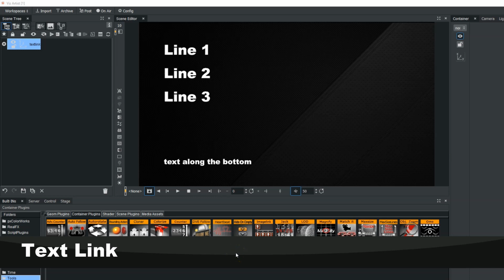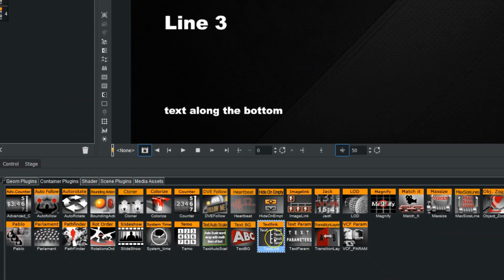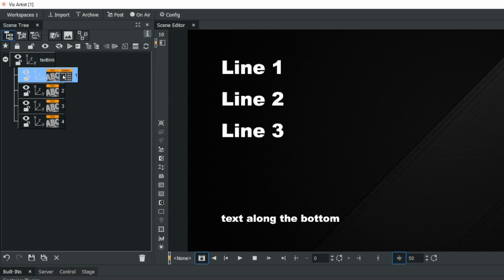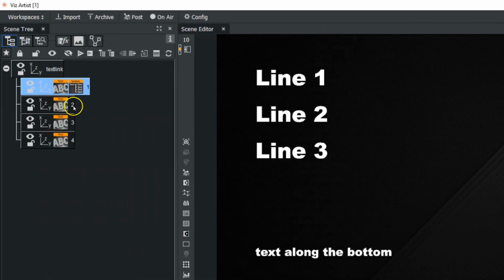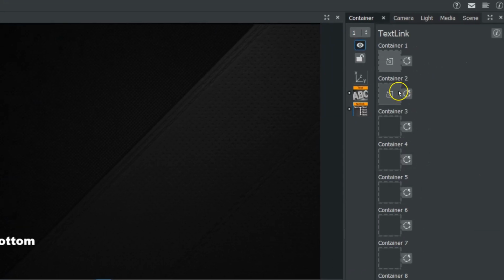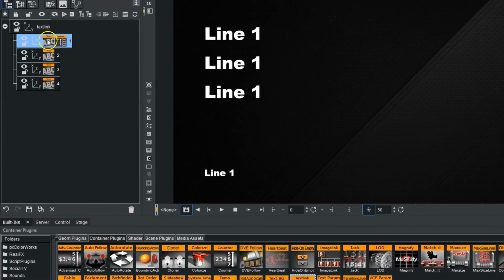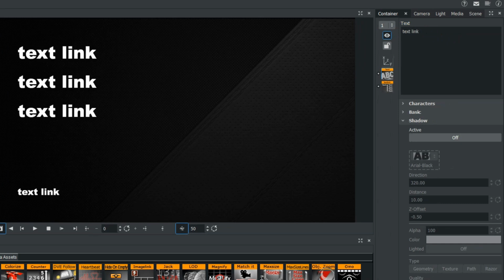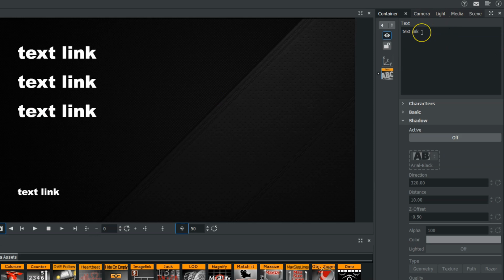Vizrt 4 Text Link Plugin Tutorial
How to use the Vizrt Text Link plugin.

The Vizrt 4 Text Link Plugin allows you to link text containers in your scene. You can use one text container a source for all other text containers within the scene. When you change this source text, it will change all of the other text containers that are linked to it in the Text Link plugin. You are able to link up to ten containers within a scene per plugin.

The Vizrt 4 Text Link Plugin is found in the Built-Ins window, the Container Plugins (CP) tab, under the Tools folder. This plugin works specifically with Text containers. You’ll want to use one text container as the source text. Once you drag the Text BG plugin onto a text container you will see the Text BG icon. When you click on this icon it will take you into the Text BG properties editor.

Within the Text BG properties window you will notice several empty boxes labeled Container 1 through Container 10. The empty boxes are where you will drag other text containers from your scene tree to link the containers. Simply click and drag a text container (not the container that has the plugin) from the scene tree into one of the empty boxes. This will now link the text containers. When you type new text into the text editor the additionally linked text containers will change as well. If you replace the font with a new font, it will replace the linked text container with the new font as well.

After dragging and dropping containers into the scene tree you will need to hit the Initialize button to initialize the scene.

The video will show you how to set up the text link plugin in your scene so that you can link various text containers.